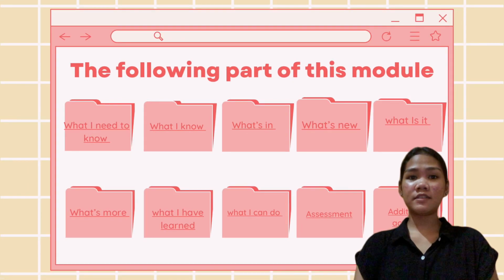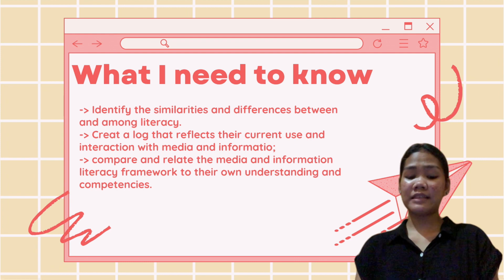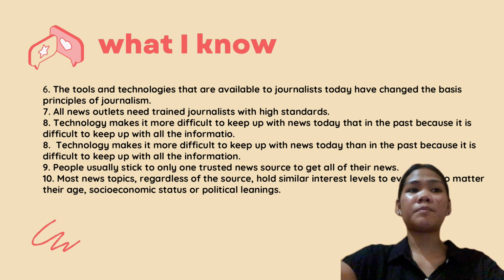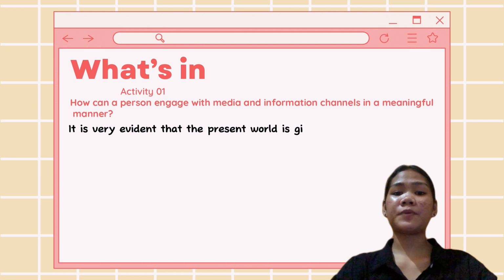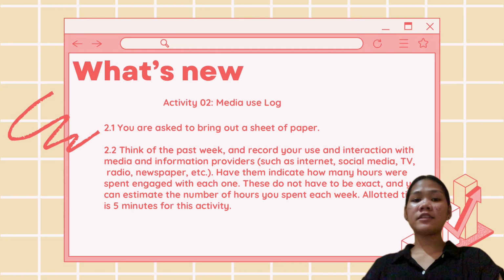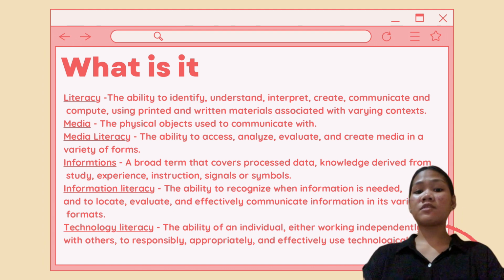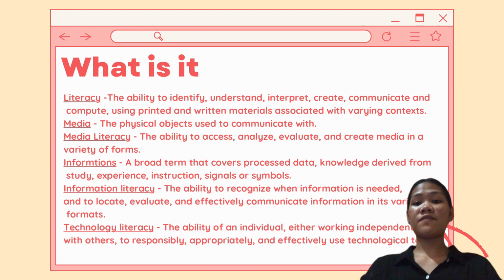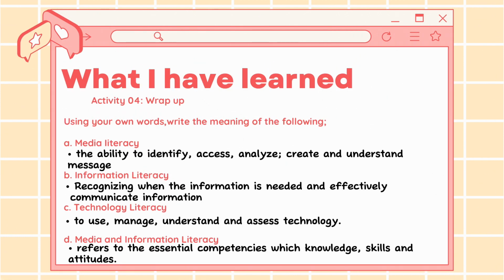MEDIA AND INFORMATION LITERACY